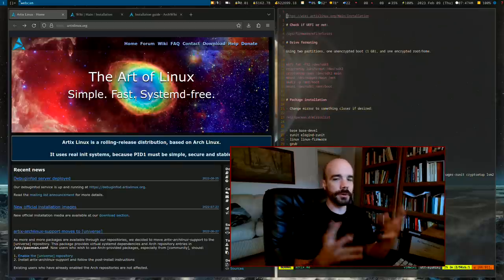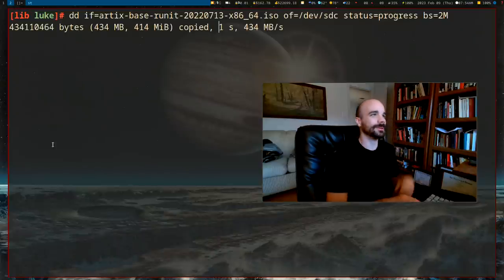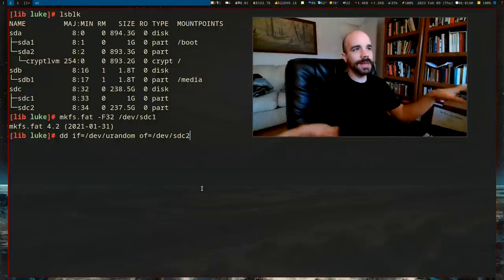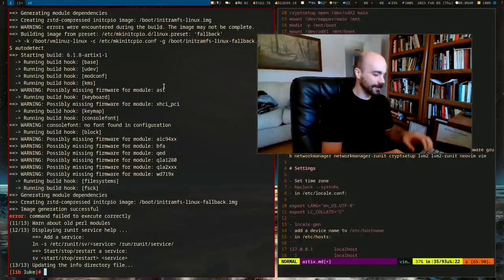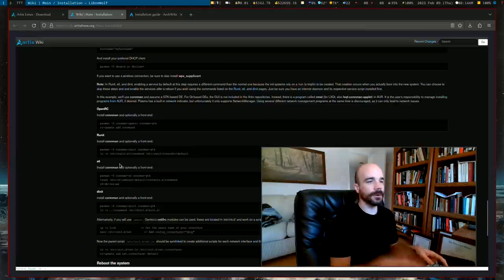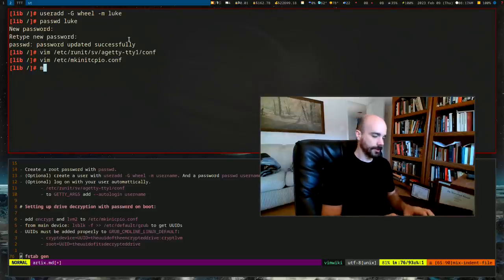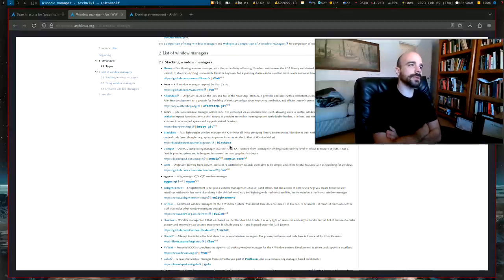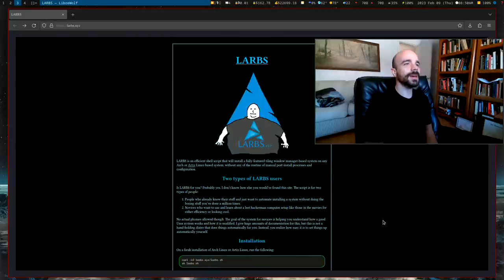Install Artix or Arch Linux (Encrypted system)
Here's how you set up Artix and Arch Linux with an encrypted root/home drive. I cover not just encryption, but installation for legacy BIOS and UEFI machines, but also what differences you'll encounter on Artix's different init systems. I also talk about automatic logons and such.

Note that the only thing different between Arch and Artix are renamed commands (pacstrap vs. basestrap and genfstab vs. fstabgen and artix-chroot vs. arch-chroot). Artix can come with either runit, openrc, s6 or dinit as an init system and setup for all is the same except for the desired package is installed initially as is the command to enable the network interface.

If you want to lazily copy, the programs I installed with basestrap were:
base base-devel runit elogind-runit linux linux-firmware grub networkmanager networkmanager-runit cryptsetup lvm2 lvm2-runit neovim vim

00:00 Intro and Background
01:26 Download and Create and ISO
05:05 On the Artix and Arch Install Scripts in the Repositories
07:28 Reboot and Boot from the ISO
08:26 UEFI vs Legacy Boot
09:38 Formatting the Drive and Partitions
14:34 Making an Encrypted Partition (luksFormat)
17:37 Mount Partitions
18:24 Choosing Mirrors for Speed (Optional)
19:02 Install the Operating System and Programs
22:06 Chrooting into the New Operating System
23:03 Settings: Timezone, locale, LANG, hostname
26:13 Enable NetworkManager and internet/wifi
27:17 Passwords and users (optional autologin)
29:30 Preparing decryption on boot, mkinitcpio.conf
30:59 Grub configuration with UUIDs to decrypt
32:08 Generating an fstab file
32:28 Finishing up the GRUB configuration
36:32 Grub installation and grub-mkconfig
39:13 Finalizing
39:47 Checking our work
41:44 On graphical environments
42:30 LARBS
45:45 On xinit and starting desktop environments or window managers

BTC: bc1qd20r7phdct3t0e0z6jqs55ulectg25pngt7hyl
XMR: 89yML3AtqnTNdo3wNuoaW44D94Zx1kBZNSBc9SyNxGdaKEZwZNdVzvy9zpbzJMzysiWZEU3b5LwjQ3XwWuQsknCF8JK73yv